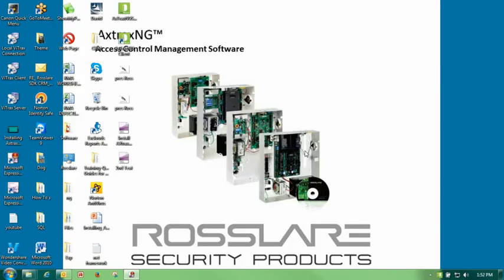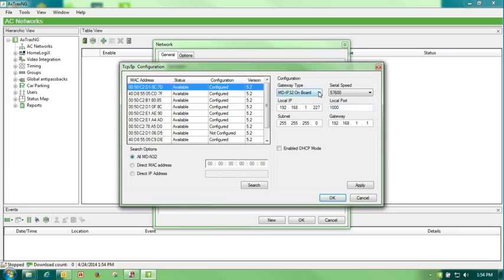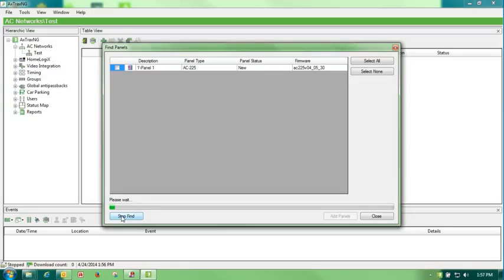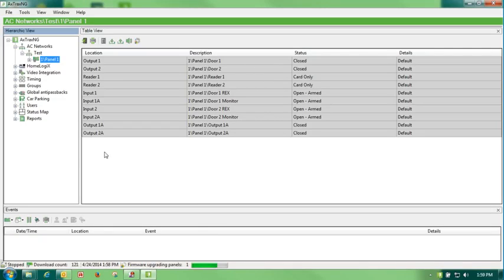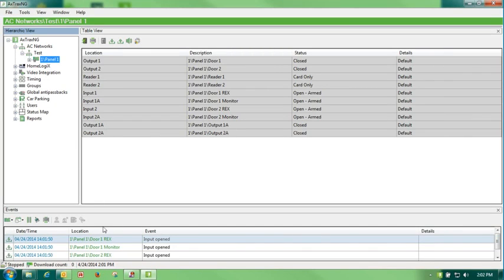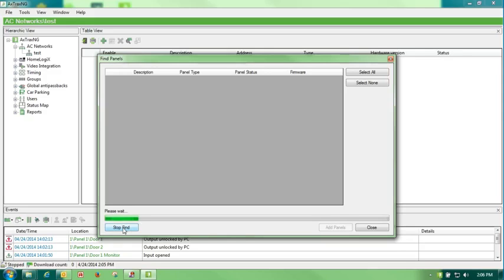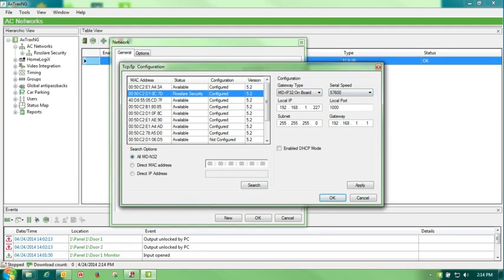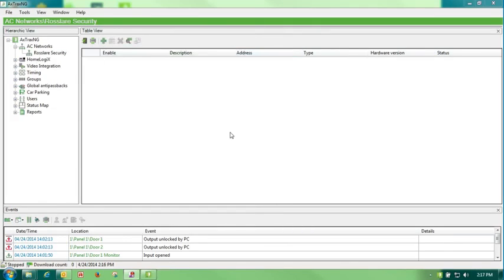Adding Networks and Finding Panels AxtraxNG